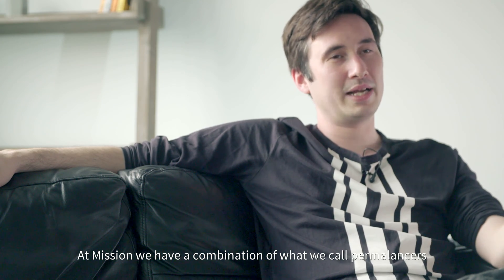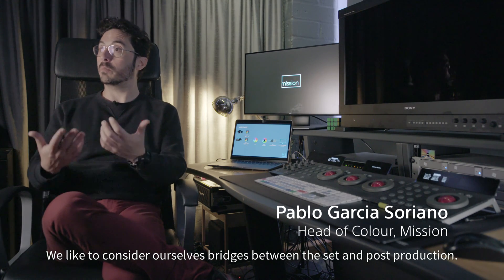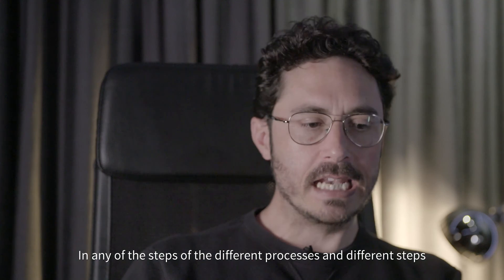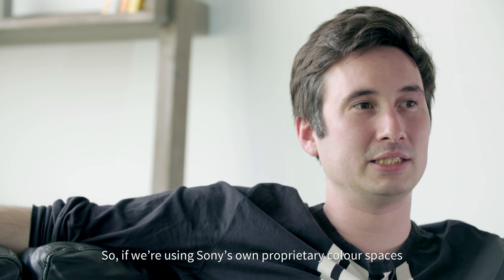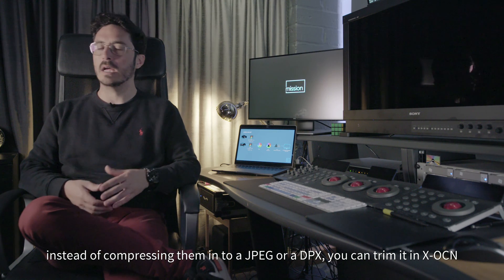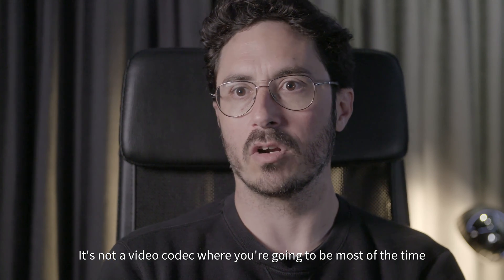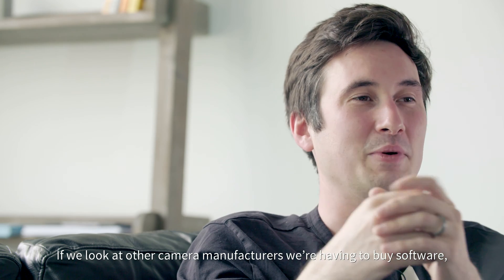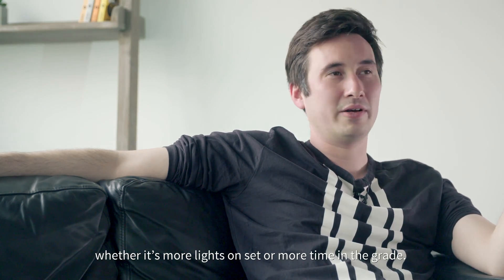Working on-set with Sony’s X-OCN recording format at Mission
Mission is one of the UK’s go-to DIT companies for high-feature and drama. Technical Director, Tom Mitchell and Head of Colour, Pablo Garcia Soriano discuss working with X-OCN from flexible on-set colour management through image fidelity to comparative file size and cost of ownership.